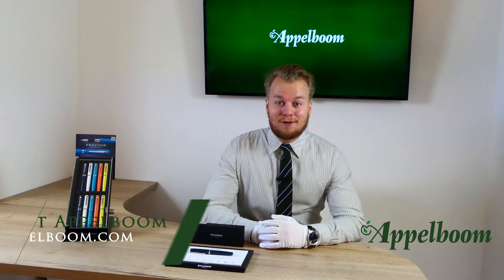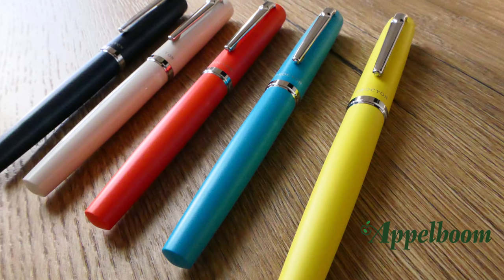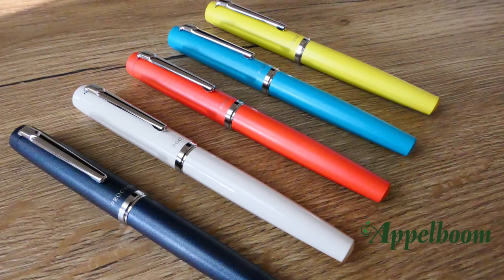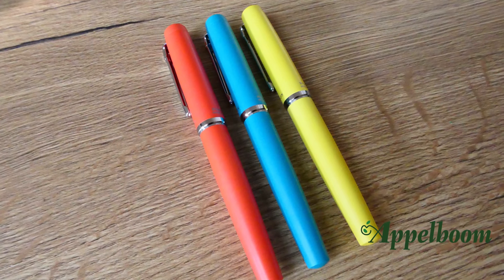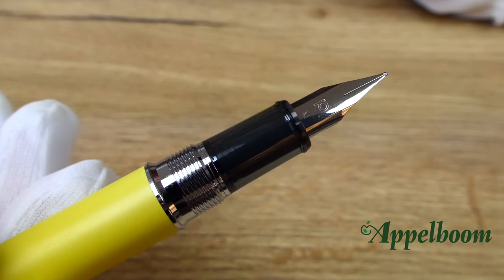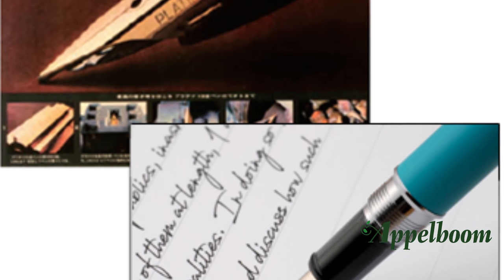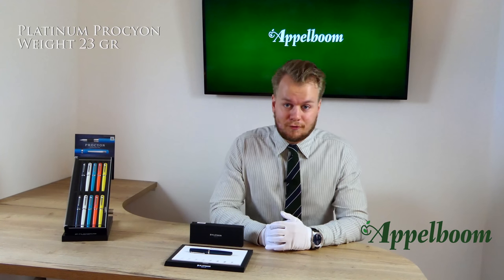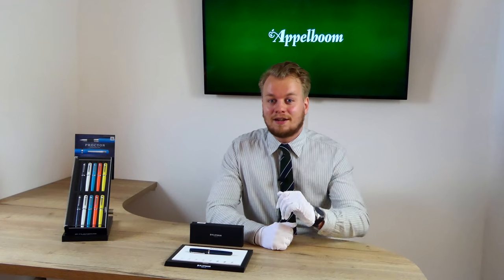Platinum Procyon Fountain pens Overview | Next Level Fountain pen | Available at Appelboom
Platinum Pen launch a new fountain pen “Procyon”. Named after the brightest star in the constellation of Canis Minor, the pen employs the “Slip & Seal Mechanism ” that provides a smooth writing experience at any time. The body, made with aluminum that offers the best weight balance and the pentagon-shaped pen nib stimulate the pleasure of writing, while the special coating that blends in well with the skin color as well as the lineup of vivid colors stimulate the pleasure of owning the pen.

The pen uses the Platinum ink cartridges, but with the special Ink Cartridge Adapter it is also possible to use the Standard International ink cartridges.

Equipped with the Slip & Seal Mechanism that offers a smooth writing experience at any time

The Slip & Seal Mechanism, which is one of the main features of our representative #3776 CENTURY fountain pen models, is also employed for PROCYON. This Platinum Pen’ s unique mechanism enabled a pen with a screw-type cap to offer complete airtightness using the inner cap. It provides smooth writing with fresh ink at any time.

About Platinum

In 1919, Shunichi Nakata, started his fountain pen business that would later be known as “Platinum Fountain Pen Co.”. The Japanese brand is closely related to the legendary Nakaya fountain pen brand, where some of the finest fountain pens in the world are created. This expertise also goes into Platinum's own line of fine writing instruments.